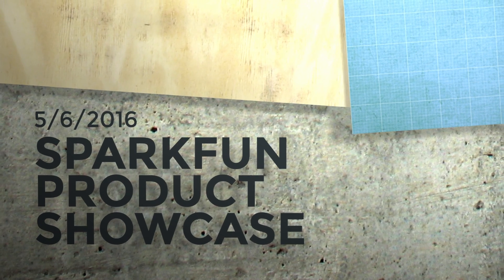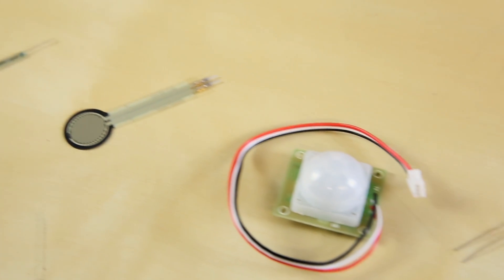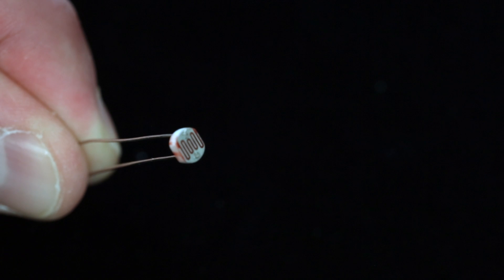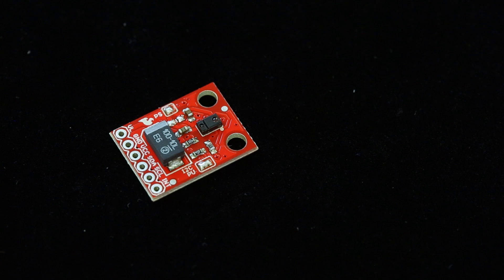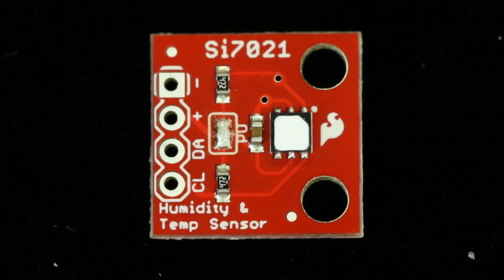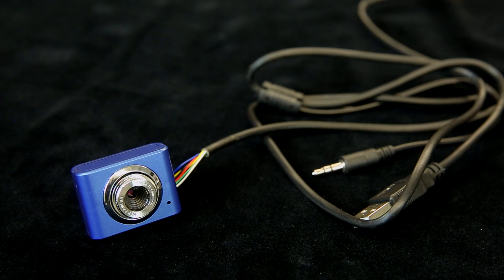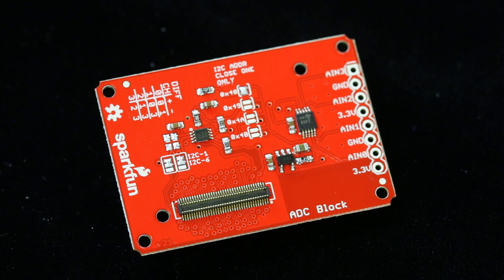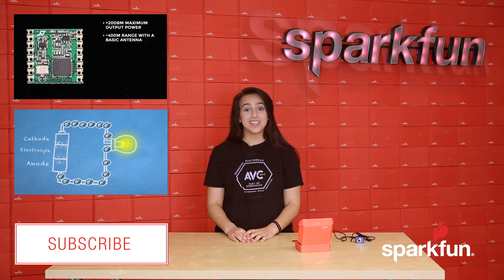SparkFun 5-6-16 Product Showcase: Sensational Sensing Sensors